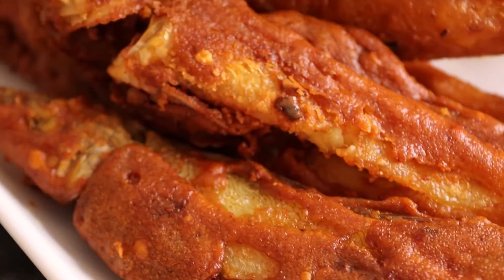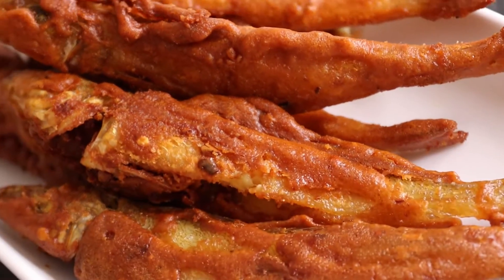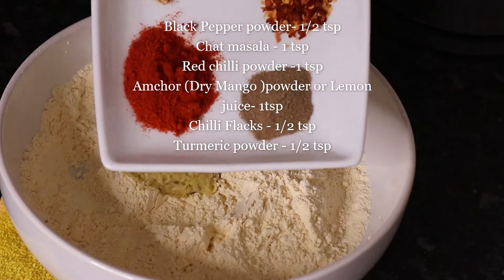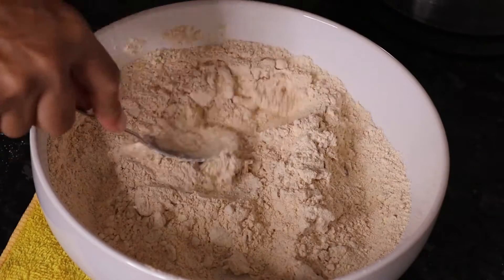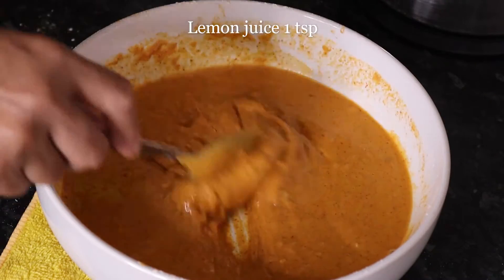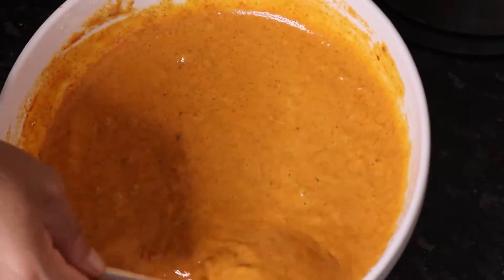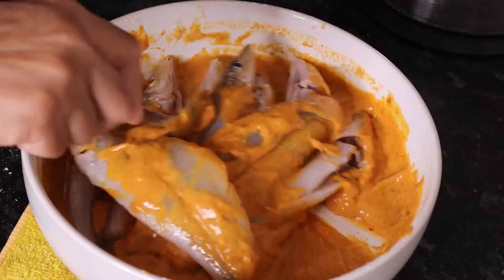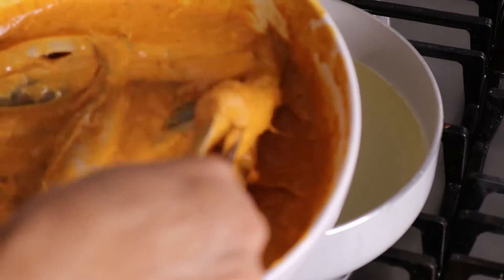Super Crispy Little Fish Fried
Ingredients are
Little Fish ( any kind of) 250 g
Gram flour ( beson) 1/2 cup
Rice flour 3 spoon
Ginger-Garlic paste 1/2 spoon
Amchor (Dry mango )Powder or Lemon juice 1 tsp
Chilli Flacks 1/2 tsp
Turmeric powder 1/2 tsp
Cooking oil

Hello Friend Thank You For visiting My channel 'Muna and Family Kitchen, i prefer  very simple and easy Recipe with using our very simple spices which is easily available in our kitchen .

(How To Make Delicious food || New way To Make Curry || spicy Curry Recipe || Home Made Food || Home Made Food In Restaurant Style || Nepali Speaking || Street Food In Nepal and India || Easy Way To Cook Food || Spicy Food || Veg and Non Veg spicy Food || Nepali Kitchen || Nepali Kitchen From Uk || Muna and Family Vlogs|| Muna and Family Kitchen || Fish Fried)